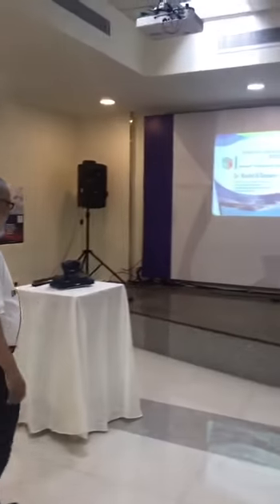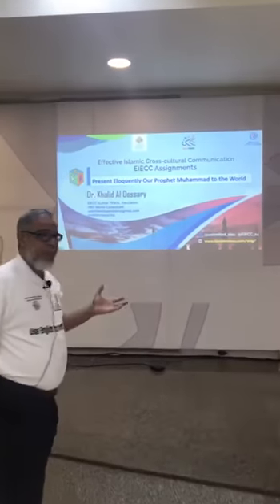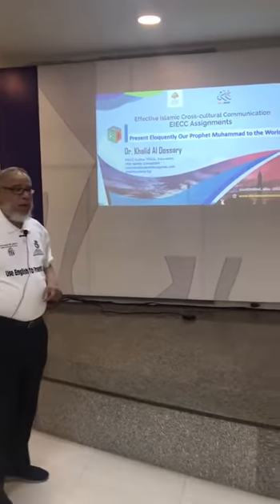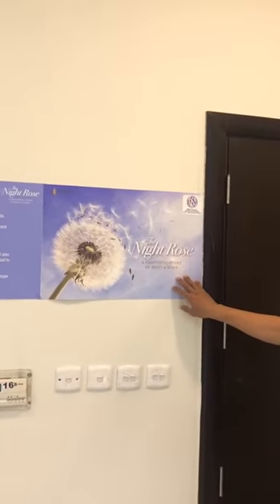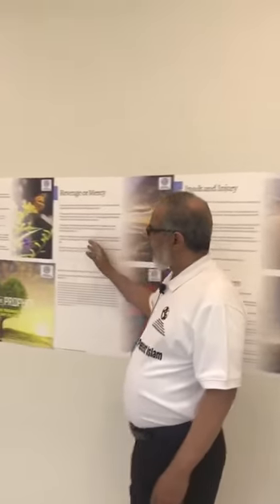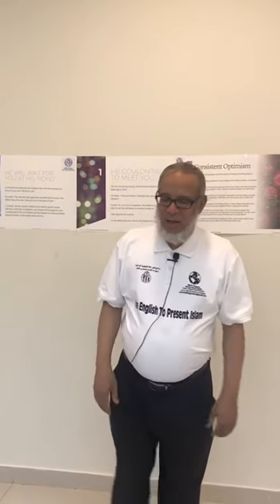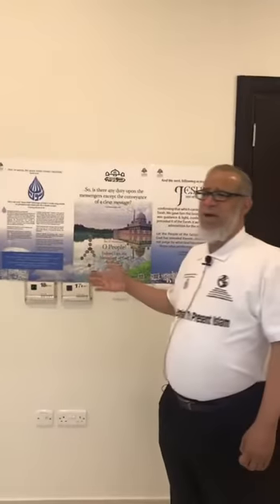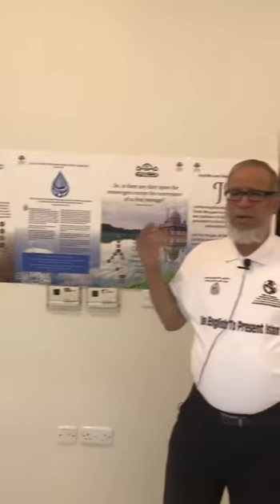Learn How to present eloquently our Beloved Prophet Muhammed to the world (Exhibits Tour)EIECC Day 2